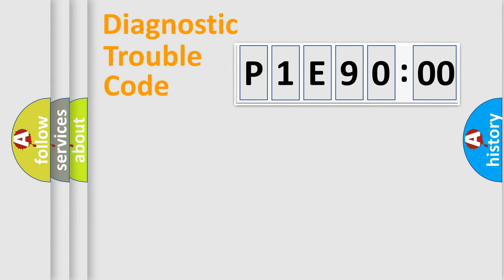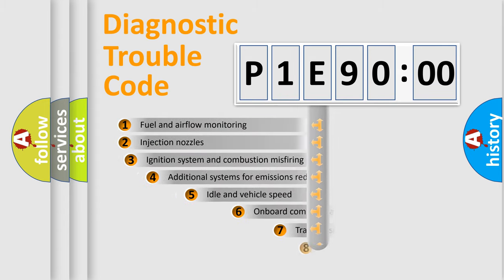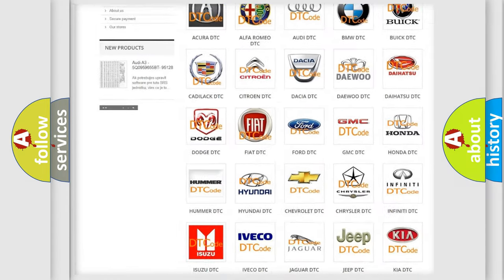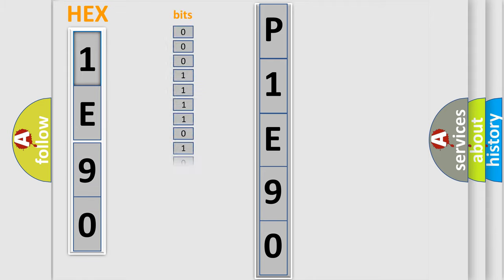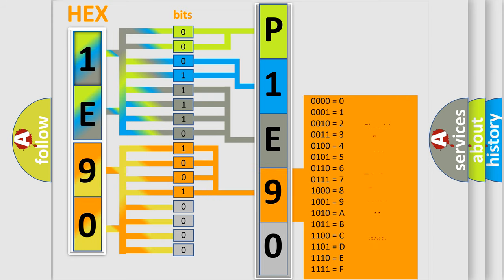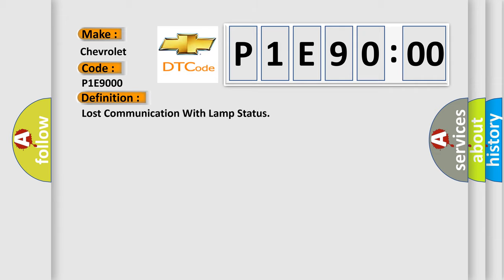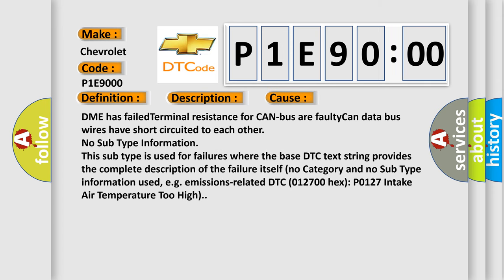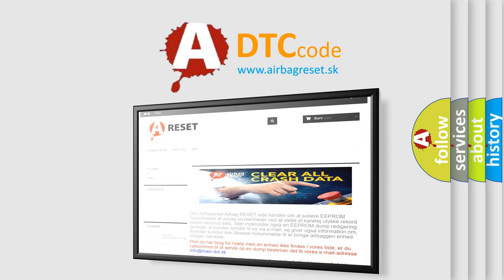DTC Chevrolet P1E90-00 Short Explanation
Contents:
0:21 Basic DTC analysis according to OBD2 protocol standard.
1:48 Insight into programming
2:58 A diagnostically understandable description of the Diagnostic Trouble Code
3:05 Basic error definition

Make:
Chevrolet
Code:
P1E90 00
Definition:
Lost Communication With Lamp Status
Description: